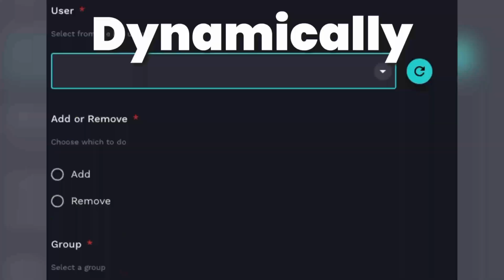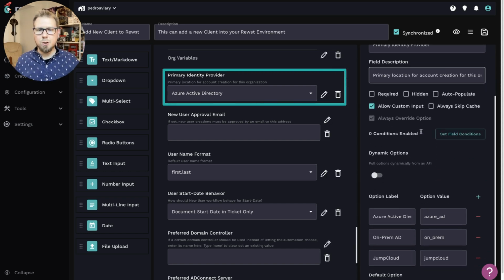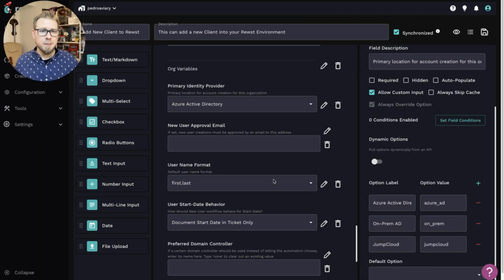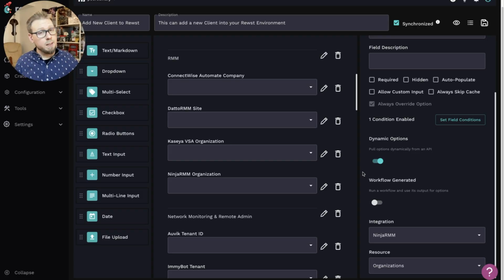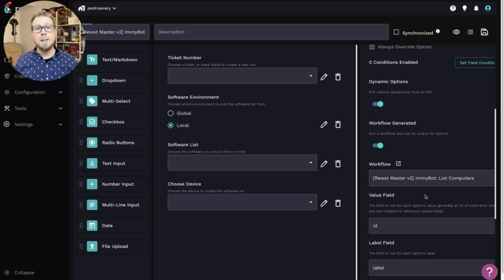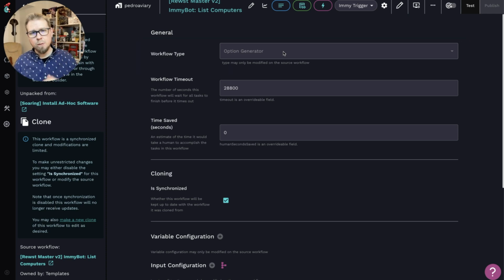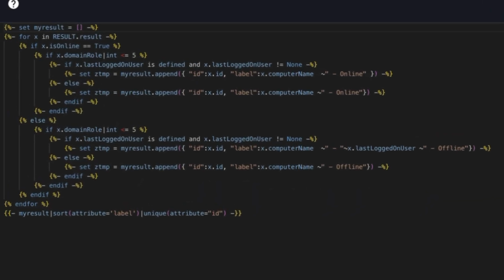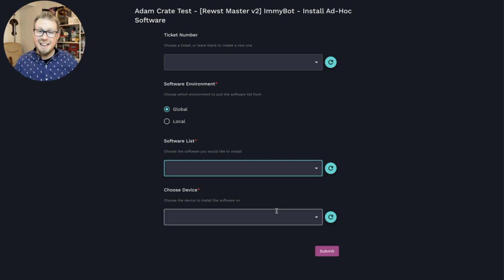The Right Way To Manage Form Options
Discover three powerful ways to populate dropdown options in Rewst forms in this tutorial! Learn to manually add options, dynamically pull from integrations, and generate filtered lists using an Options Generator.

Key Concepts:
- Manual Options: Add options like Azure Active Directory directly into your forms.
- Dynamic Pulling: Automatically populate dropdowns from integrations such as Ninja RMM.
- Options Generators: Use specialized workflows to filter and display options based on set criteria.

🕒 TIMESTAMPS:
00:00 Intro
00:37 Manual Dropdown Options
01:34 Dynamic Dropdown Options from Integrations
02:31 Dynamic Filtered Example using Options Generators
05:48 Outro